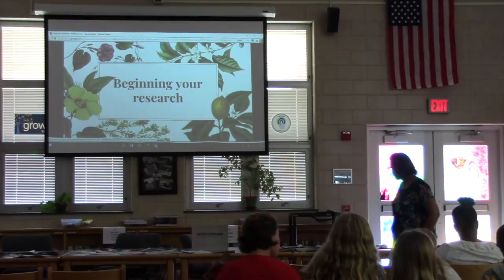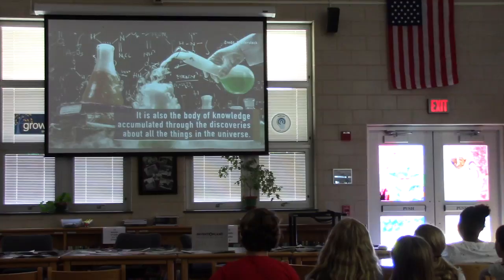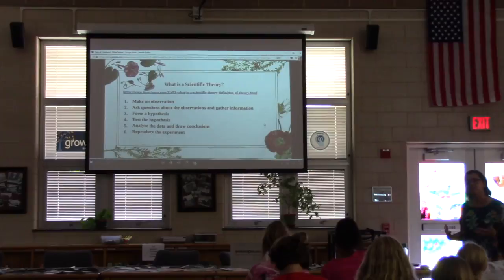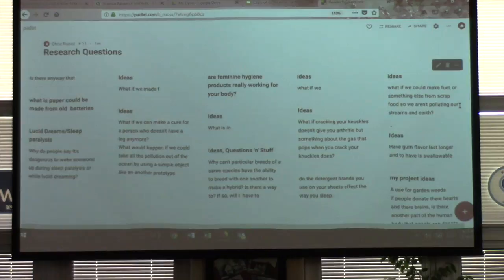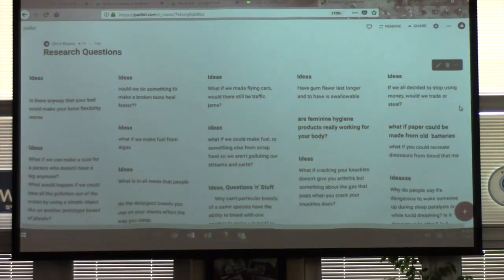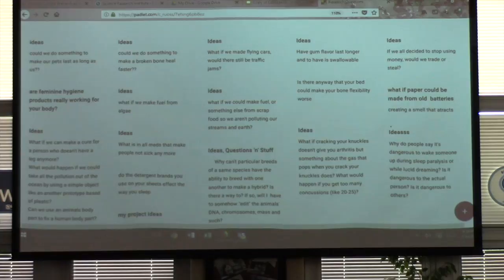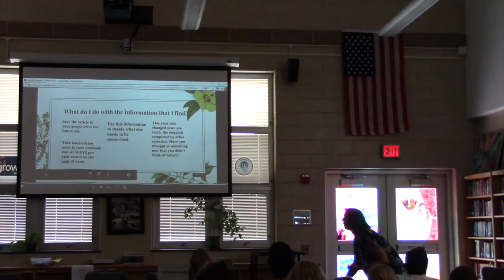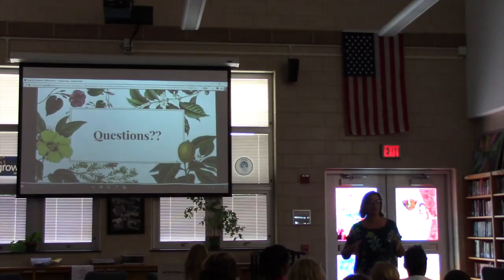CWSRI: Beginning Your Research 7/10/18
CWSRI Seminar